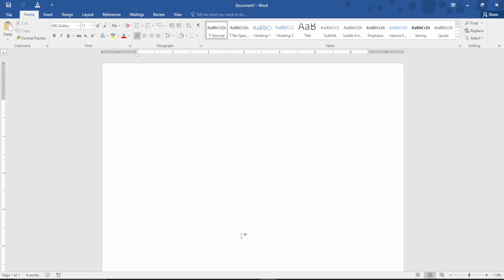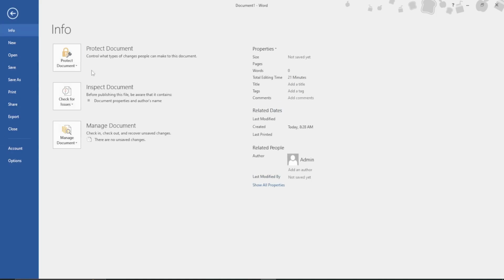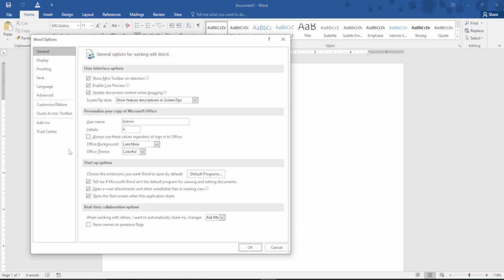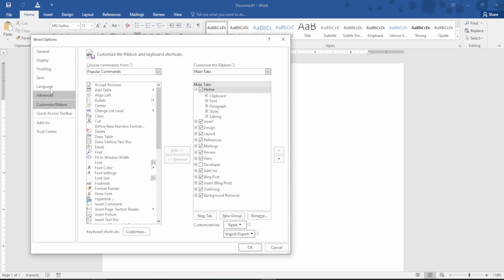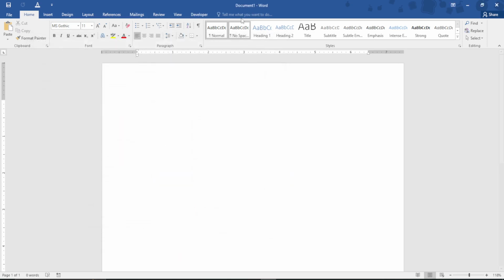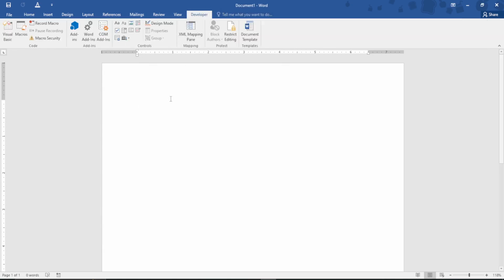How To Add The Developer Tab In Microsoft Word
Learn how to add the Developer tab in Microsoft Word to access advanced features like form controls, macros, and code editing.

The Developer tab is not visible by default, but by following a few simple steps, you can enable it and unlock a range of powerful tools. Adding the Developer tab in Microsoft Word is a straightforward process that will enhance your document creation experience.

-Click on the File tab and select Options.
-In the Options menu, select Customize Ribbon.
-In the Main Tabs section, check the box next to Developer.
Click OK.
-The Developer tab will now appear on your Ribbon. When you click on it, you can use various functions, such as adding checkboxes and more.

Cell Phone Tripod Adapter